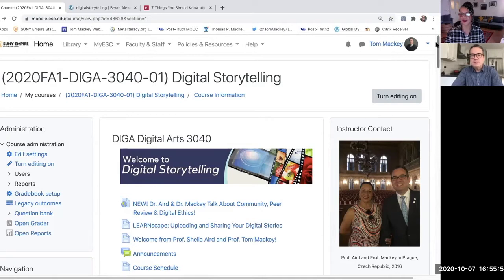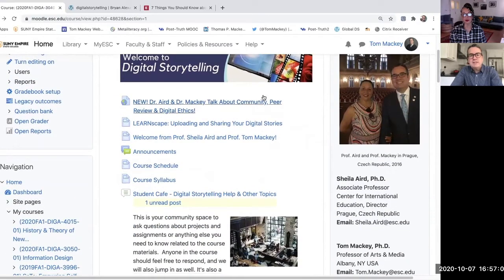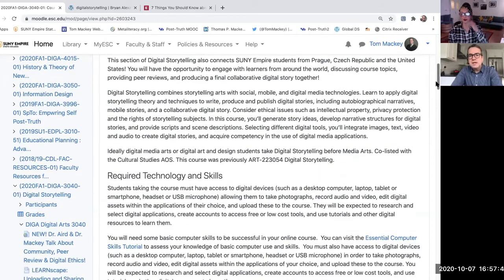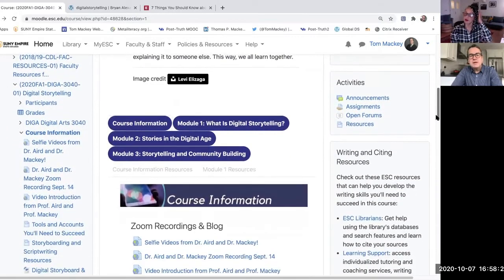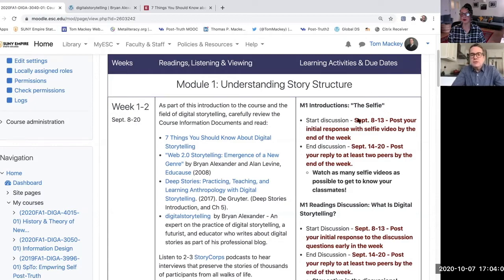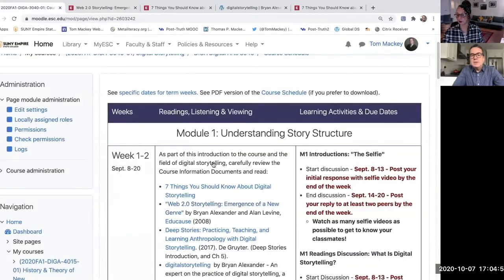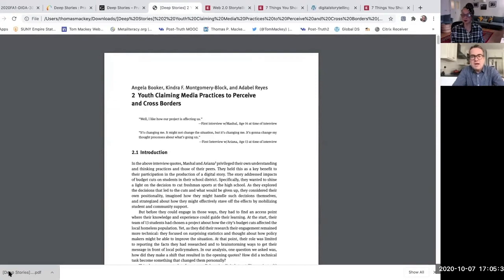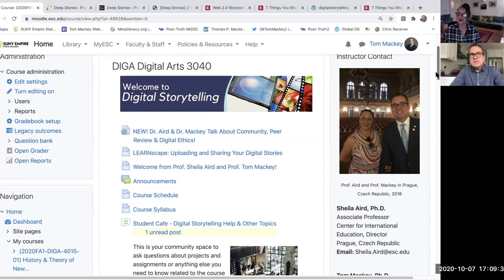Dr. Sheila Marie Aird and Dr. Tom Mackey, conversation about digital storytelling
In a Zoom chat, Dr. Sheila Marie Aird and Dr. Tom Mackey, both from SUNY Empire State College, discuss their own experience teaching online through the lens of their fully online and collaborative Digital Storytelling course. This version of the course is an international collaboration that brings together students from the United States, Canada, Czech Republic, and Albania. Dr. Aird and Dr. Mackey take us on a brief tour of their online course in Moodle and discuss how they designed it and then further revised it especially for this unique experience. It also demonstrates the approach and participatory nature of the course that promotes community and active learning. The conversation offers several valuable takeaways for faculty and students who are presently teaching, or interested in teaching and learning in a fully online engaging environment.